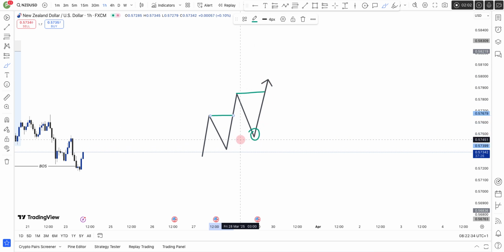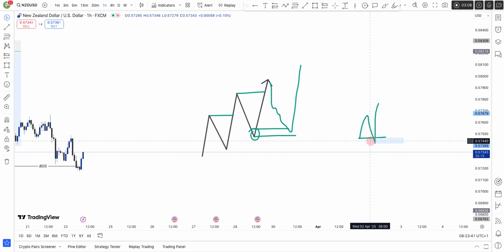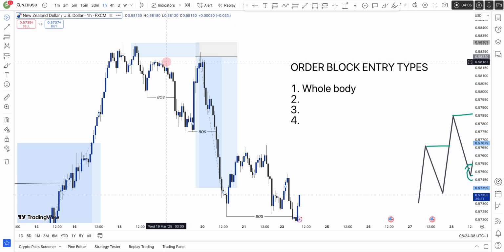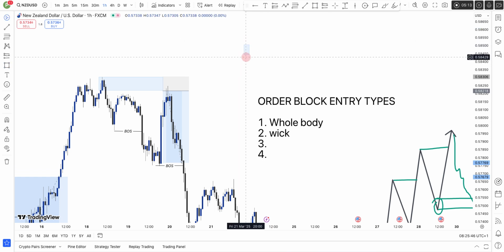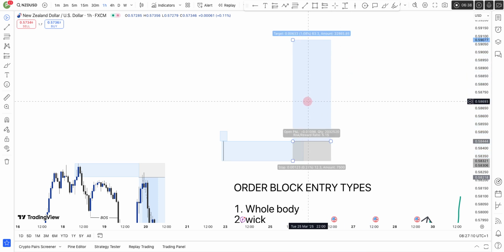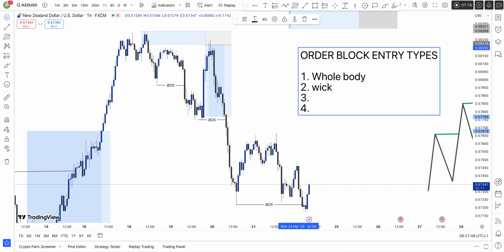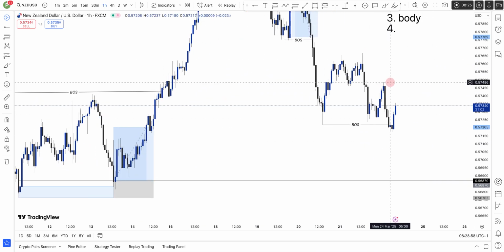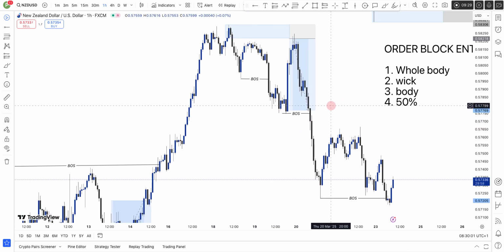Smart Money Order Block Entry Types For Beginners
Smart Money Order Block Entry Types For Beginners | Forex, Crypto, and Stock Trading Tutorial

In today’s video, we dive deep into Smart Money Order Block Entry Types for beginners in the world of forex, crypto, and stock trading. Whether you are just starting out or looking to refine your trading strategies, this video is packed with essential knowledge to help you understand and implement smart money concepts in your trading journey.

Smart money refers to the capital controlled by institutional investors, hedge funds, and other well-informed market participants who have the power to move markets. Learning how to identify order blocks — the areas on price charts where significant market participants have placed orders — is crucial for traders who want to enter positions at the most optimal times.

In this video, we will explain order block trading and how to spot smart money entry points in the forex, cryptocurrency, and stock markets. We will cover:

What is an Order Block?: Learn the fundamentals of order blocks, including what they are, how they work, and why they are essential for understanding price action and market structure.

Smart Money Concepts: Discover the key strategies used by institutional traders to predict market movements and capitalize on entry points.

How to Identify Smart Money Entry Signals: We’ll break down simple techniques for spotting order block setups that beginners can use to time entries effectively.

Applying Smart Money Concepts to Forex, Crypto, and Stock Trading: Understand how to adapt these principles to various markets and improve your trading decisions.

If you're looking to take your forex trading, crypto trading, or stock trading skills to the next level, this video will help you get a solid foundation in smart money strategies. By mastering the use of order blocks, you'll gain insight into how to trade like a pro, avoid common pitfalls, and potentially increase your profits.